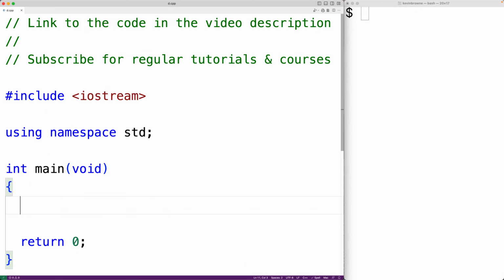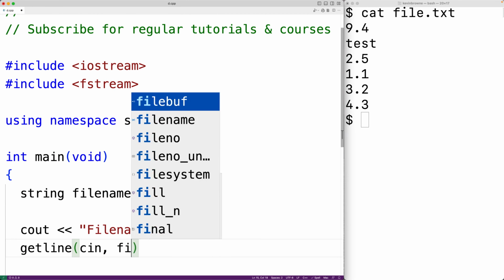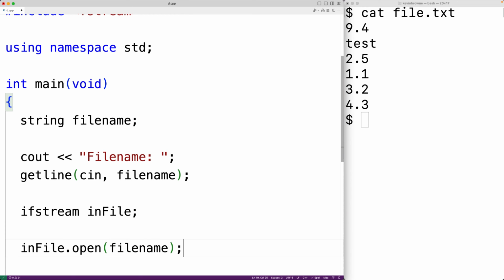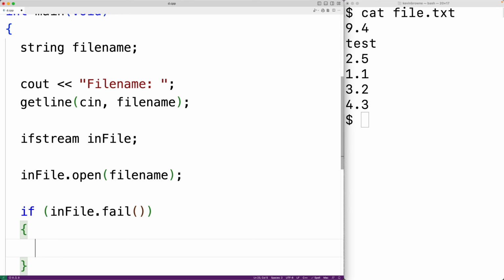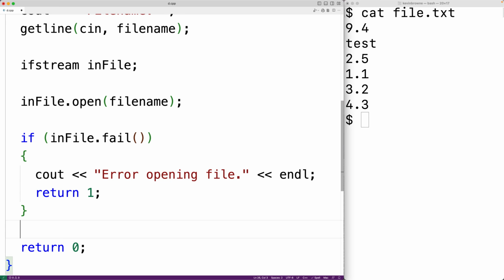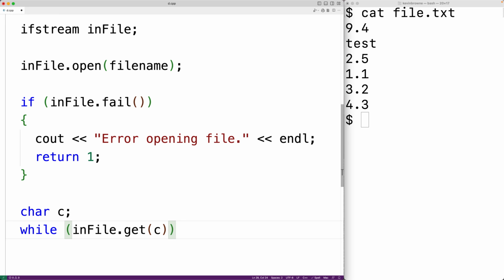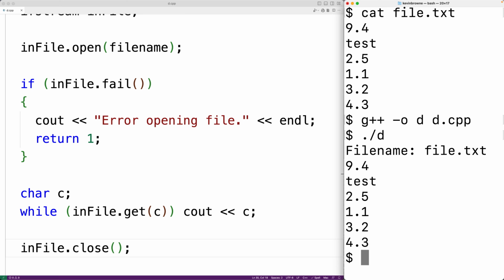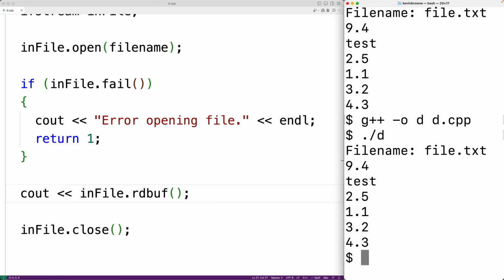Read A File And Display Its Contents | C++ Example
How to read and display all the contents of a file using C++.  Source code to build a portfolio that will impress employers!